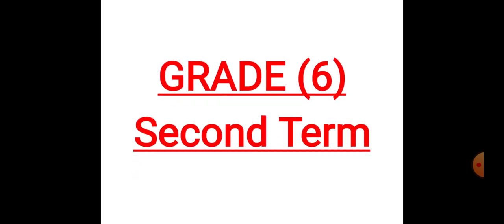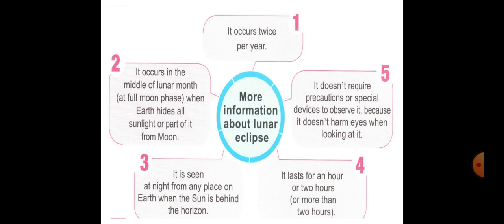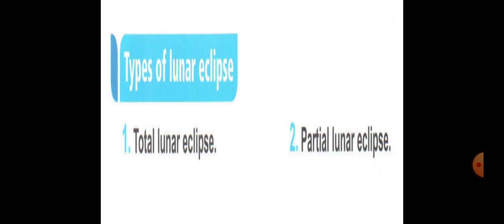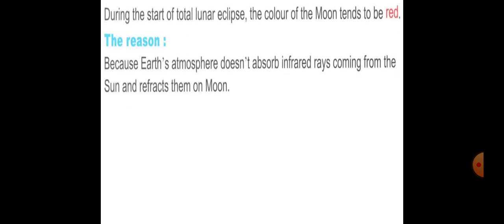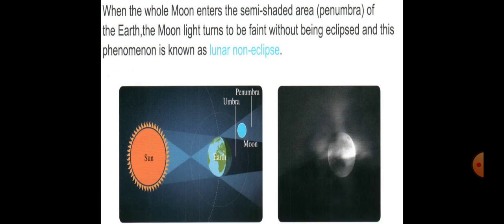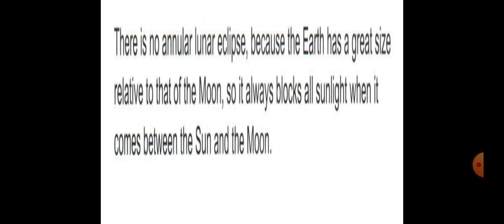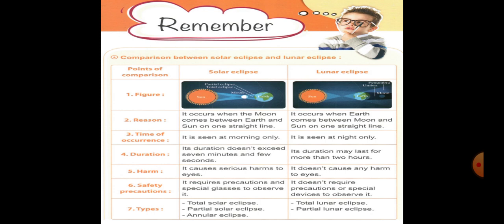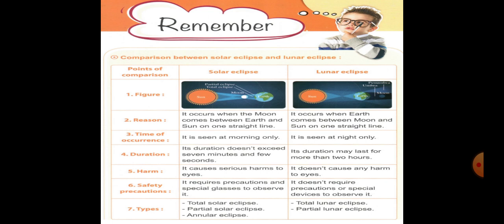Grade6 - science - unit 3 lesson 2